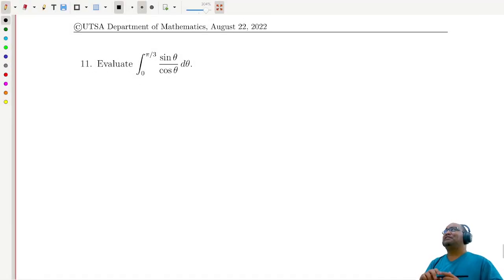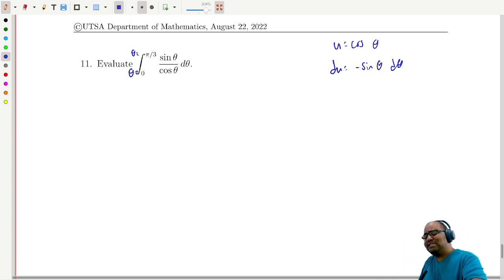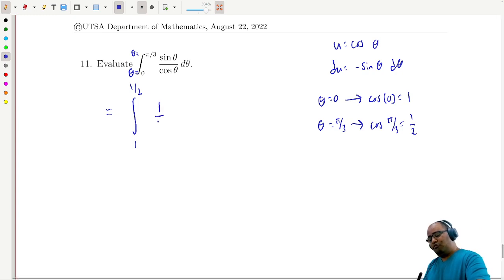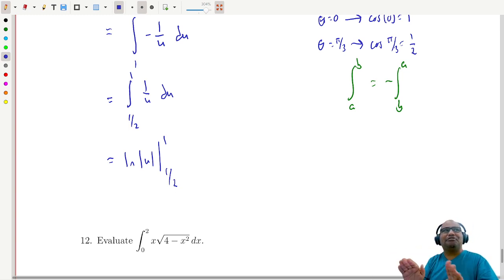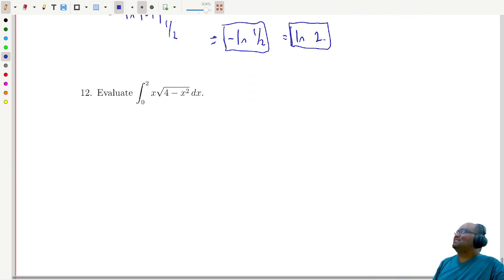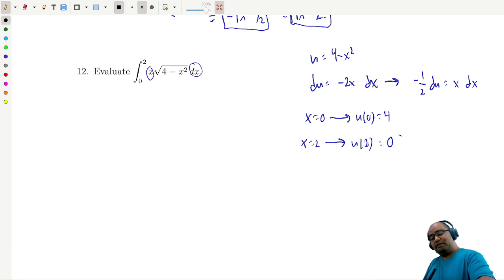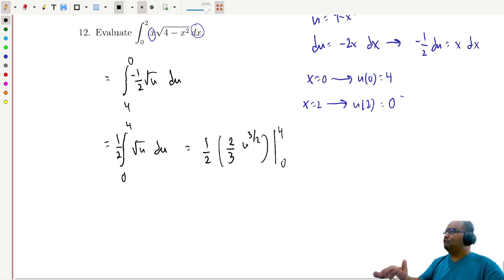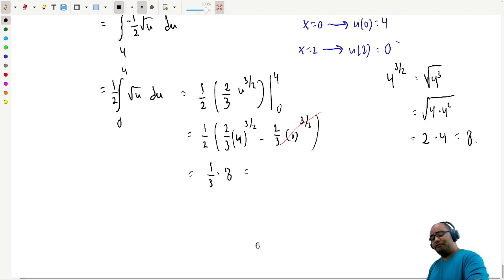1.5 Integration by Substitution, Part 2 (Definite Integrals 1)